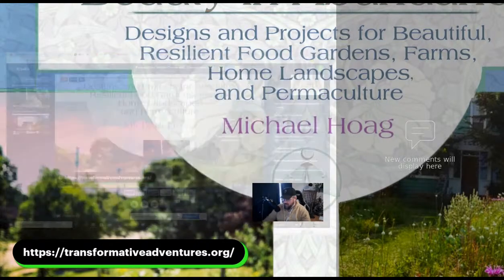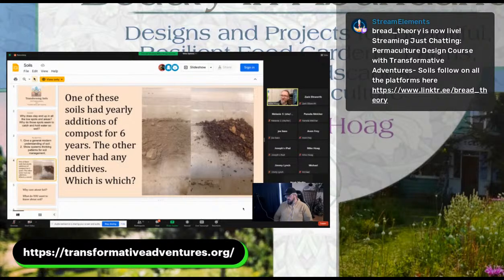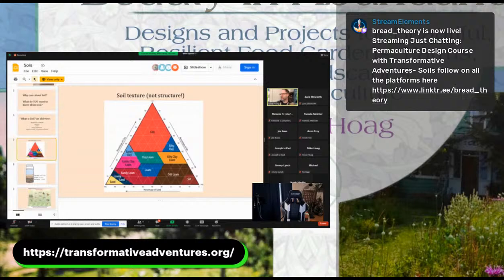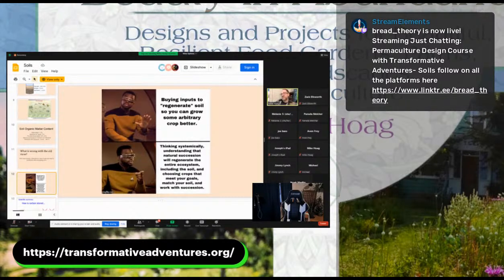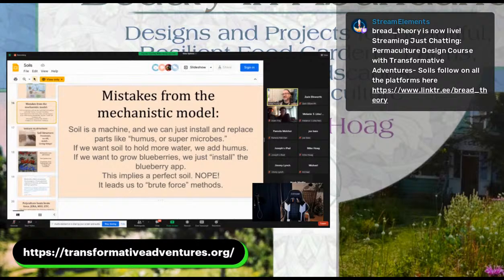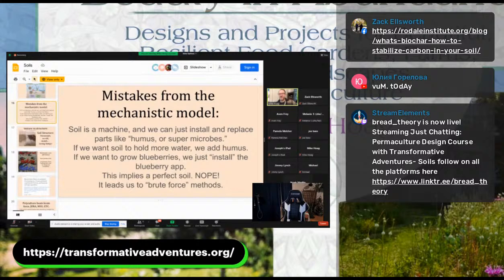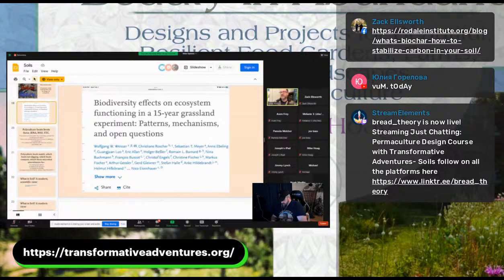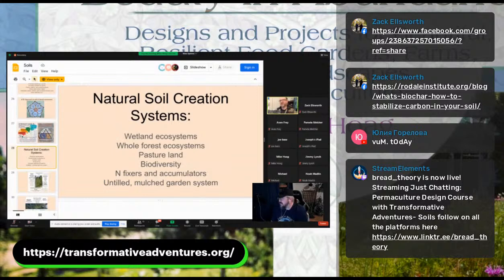Permaculture Design Course with Transformative Adventures- Soils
Sitting in again on Mike Hoag's course